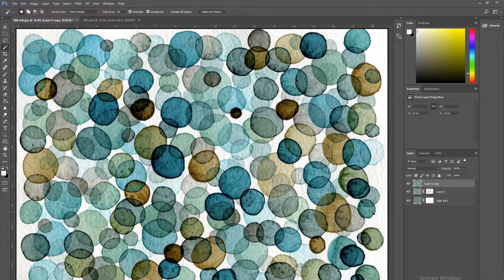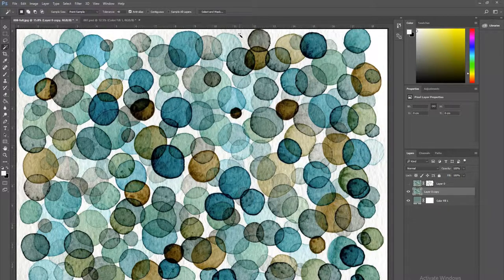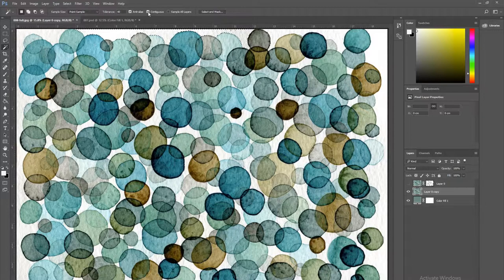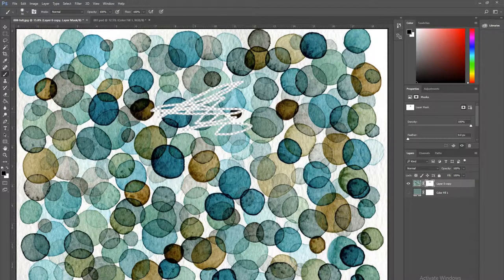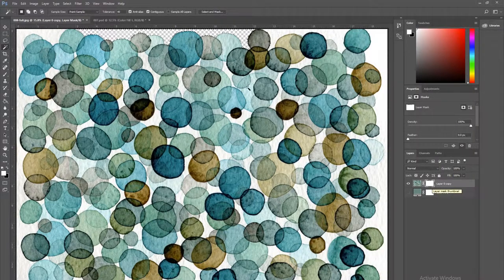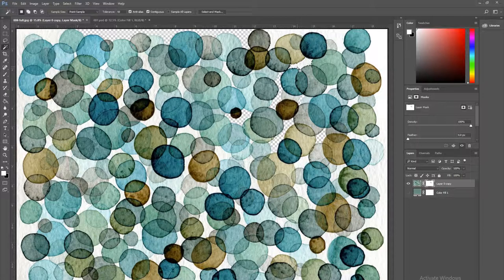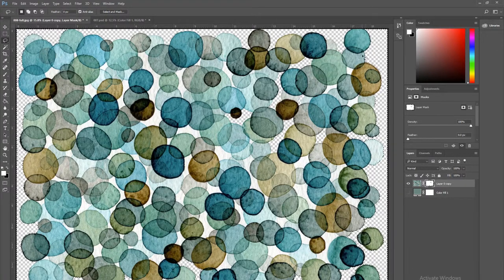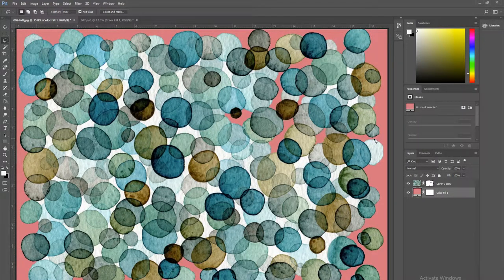How to Change the Background Color of a Scanned Image in Photoshop Quickly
I use Layer Masks and the Magic Wand tool, and explain how to use Contiguous and tweak Tolerance to get it to do most of the work for you. I hope you find this helpful!